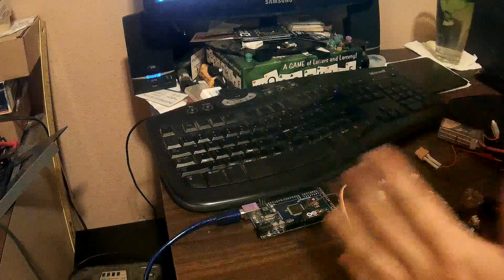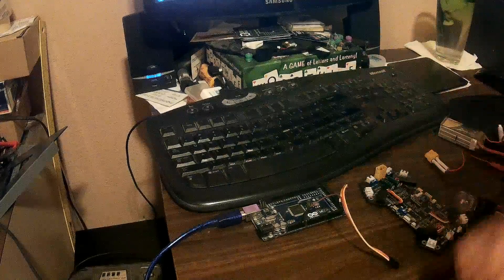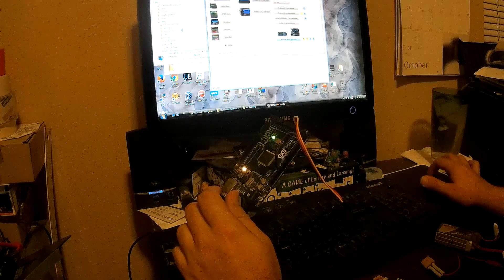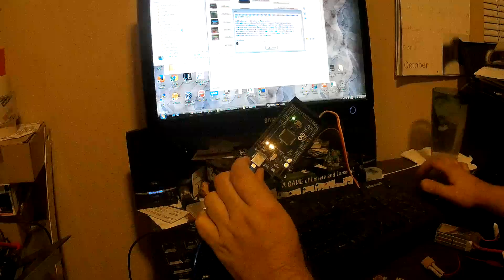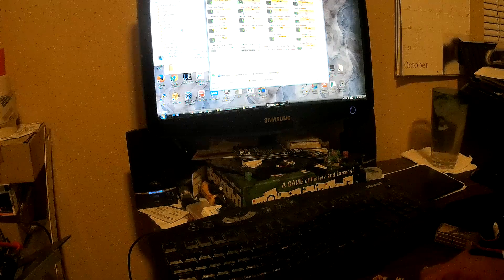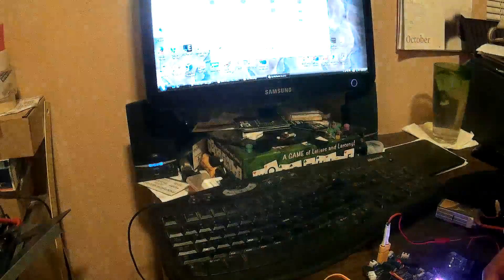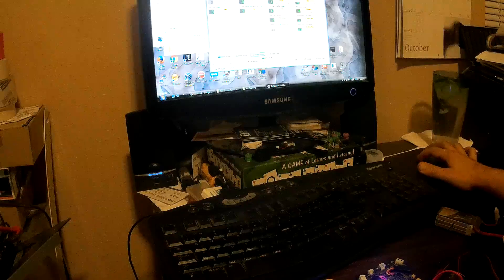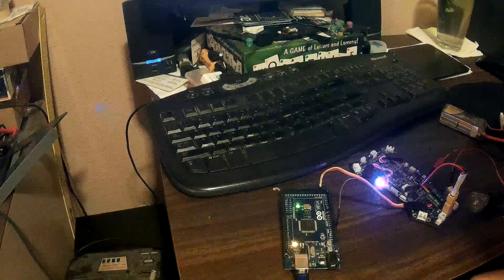Putting BLheli on the Nighthawk Pro 280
Been having a lot of fun with the Nighthawk gearbest sent me

But...I can't leave things stock very long.  So it's time to start messing with the firmware on this guy!

First thing to go - the goofy modified blheli emax insists on running on their ESC's!  It drives me crazy.  I've been wanting to reflash these with Blheli 14 since I got it but I've been too chicken since if something goes wrong the whole all in one board is toast.  But Marco67 on RCGroups took one for the team and gave it a try

Knowing it's definitely possible now I decided to give it a go myself.  I'll have another video of me adding the programming connectors to the ESC's, but that really needs a bit of editing.   The actual flashing is a lot quicker and easier so here we go!

Sorry about cutting off my screen - I had tested the shots before and put marks on my tripod - but must have bumped something :(  Really need to get a camera that can do 1080 AND has a viewfinder one of these days!